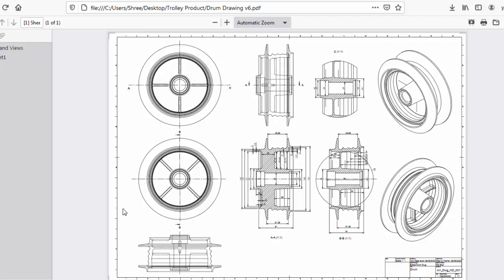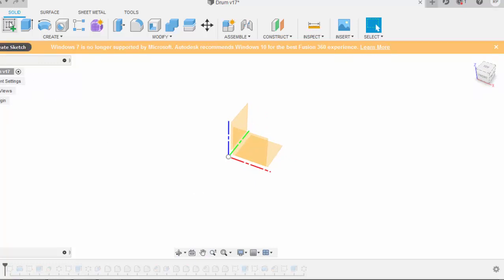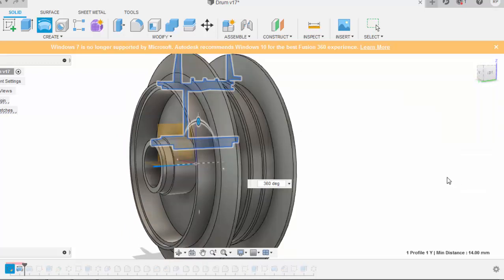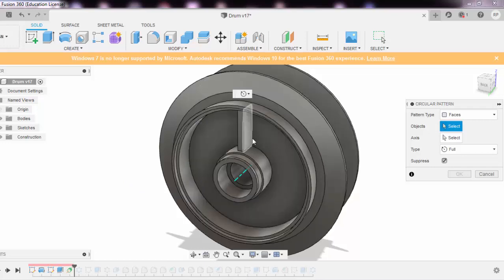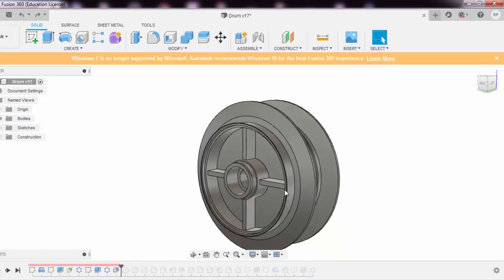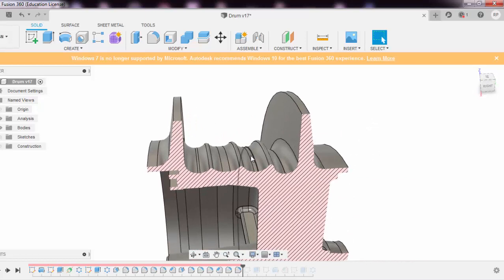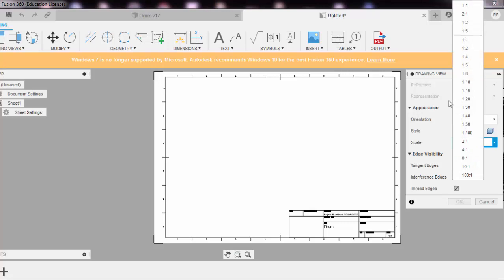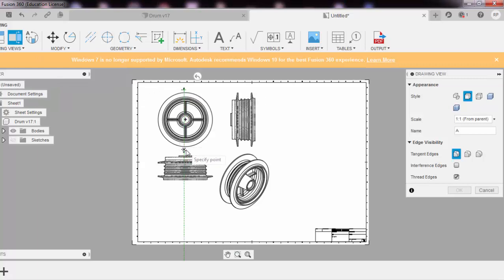How to | Brake Drum Tutorial | Autodesk Fusion 360 | Bajaj Pulsar | 3D Modeling a Casting Product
A Detailed Tutorial on how to Model a Brake Drum of Bajaj Pulsar in Autodesk Fusion 360 . With Revolve Command and all other Technical Aspects that are to be considered while developing a casting component.

Though a intricate component the tutorial is very short .